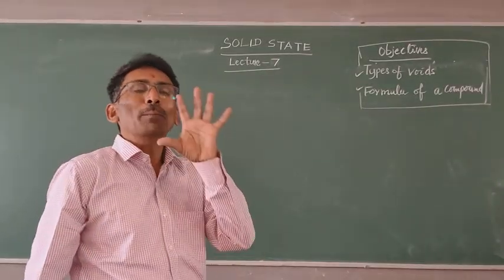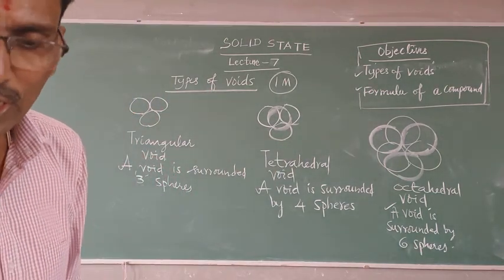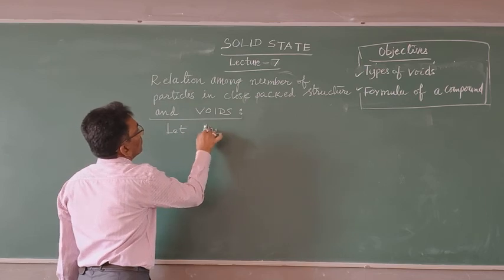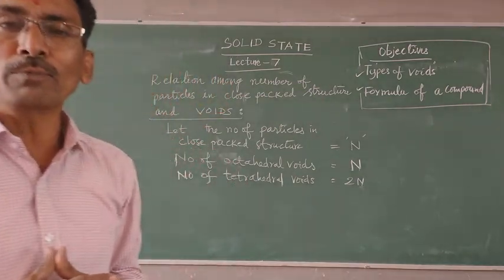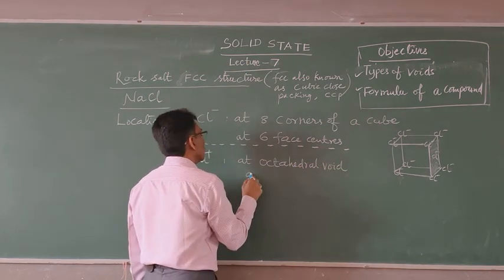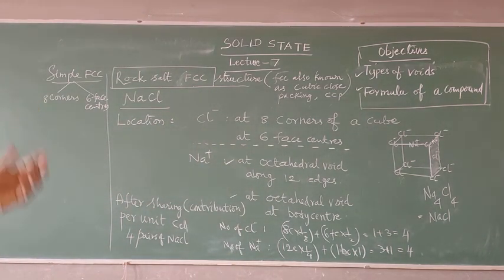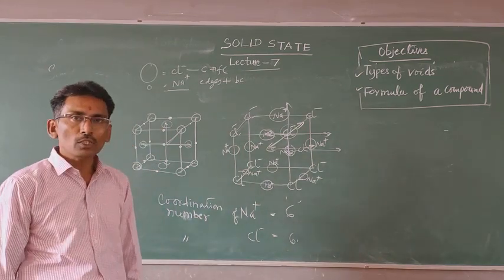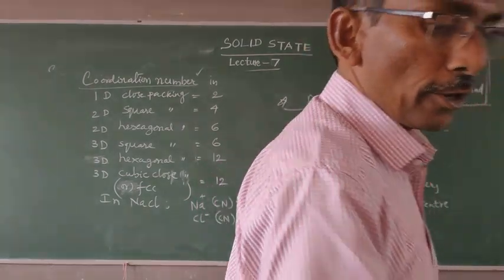The Solid State 7